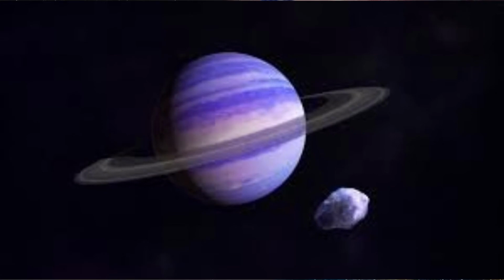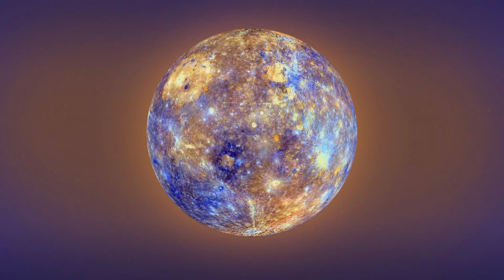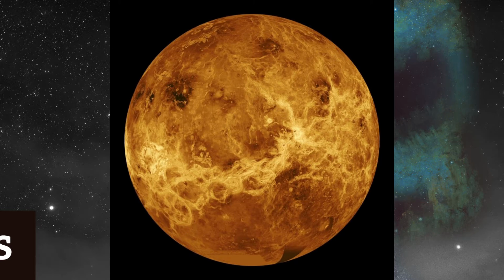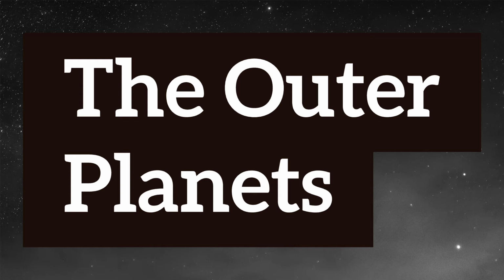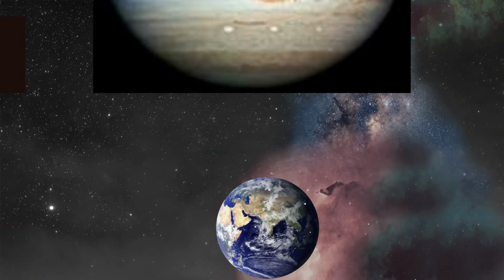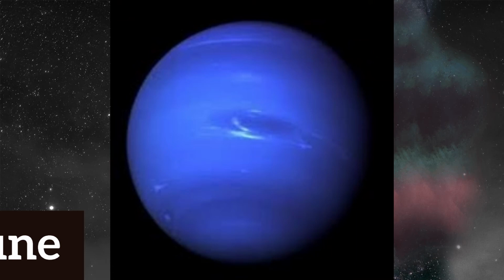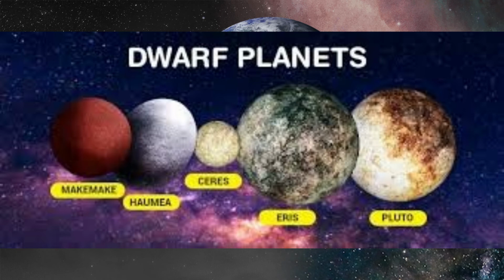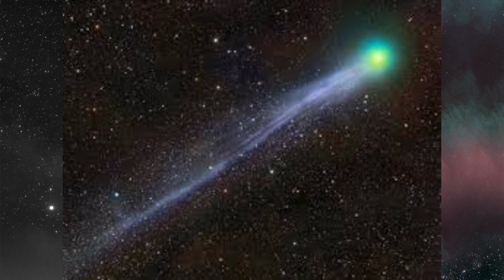Science Fusion - Unit 12 - Lesson 1 - The Solar System